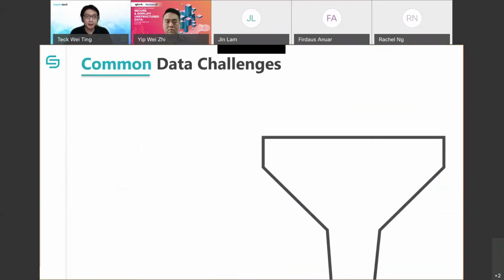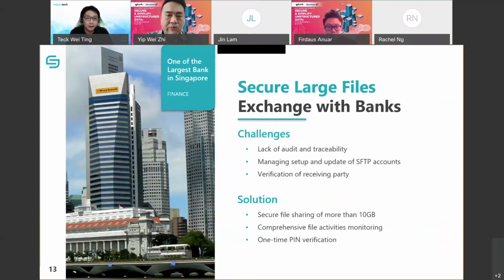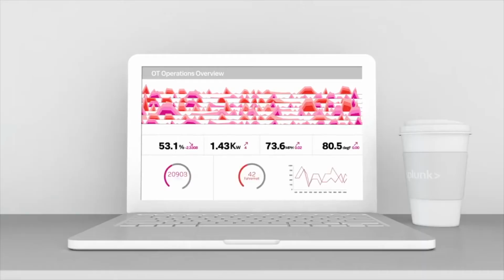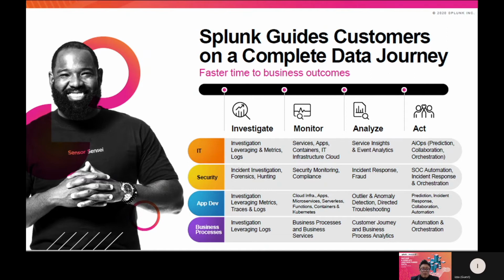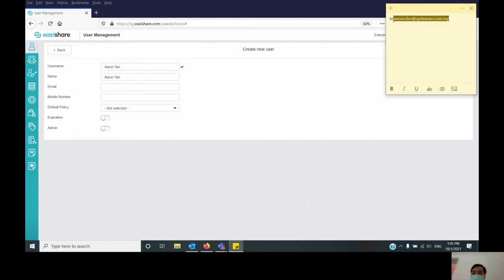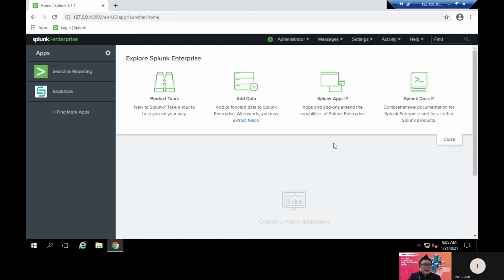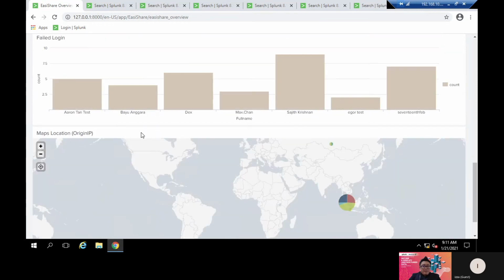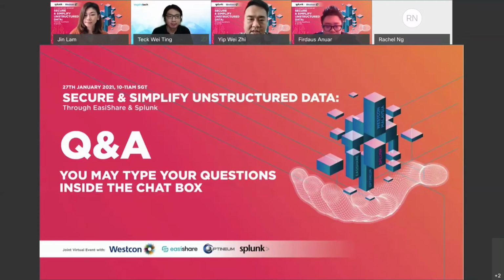Optineum + Westcon | Secure & Simplify Unstructured Data-Through EasiShare & Splunk Webinar| 270121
No matter how big or small your business is, your IT should always be able to expend and adapt to your needs. With an easy to use managed platform, Splunk and EasiShare can fit your business demands and help you fuel it even further.

Key point to learn

In a surprising turn of events, this is now unfortunately the new normal for all organisations. By combining tools with EasiShare and Splunk, organisations can empower employees to work remotely and work anywhere.
EasiShare's tools enable any organisation's IT department to monitor the inflow and outflow of an organisation's intellectual property (manage files and send files securely).
Splunk's tools ingests unstructured data to produce data, providing real time business insights to organisations in the form of dashboards (turn data into doing, one of Splunk's many mottos).